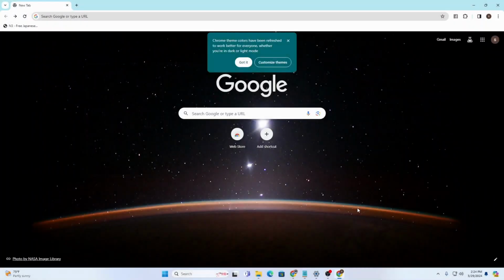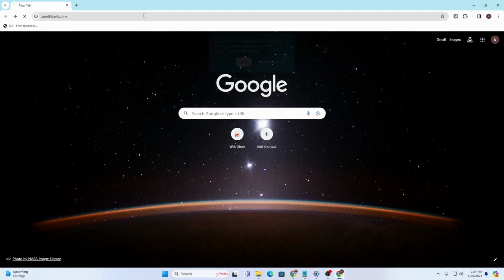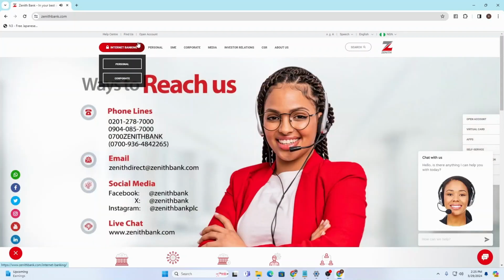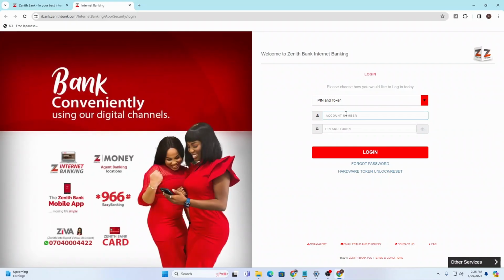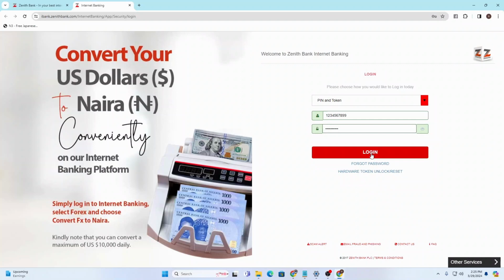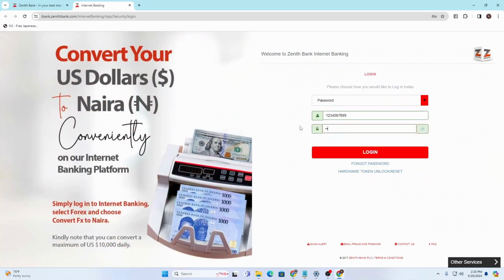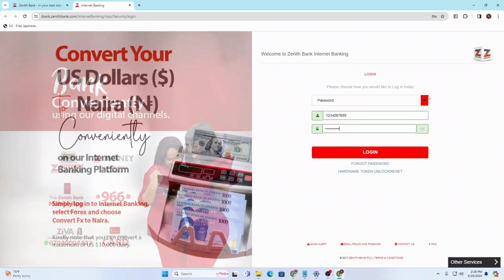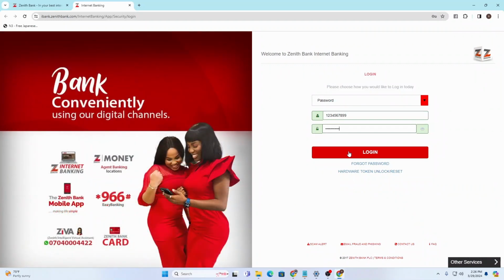How to Login Zenith Bank Account Online?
How to Login to Zenith Bank Account Online? | TutorialGuru

Welcome to TutorialGuru, your trusted source for simplified tech tutorials! Managing your Zenith Bank account online gives you convenient access to your finances from anywhere. In this tutorial, we'll guide you through the steps to login to your Zenith Bank account online, allowing you to check your balance, transfer funds, and more.